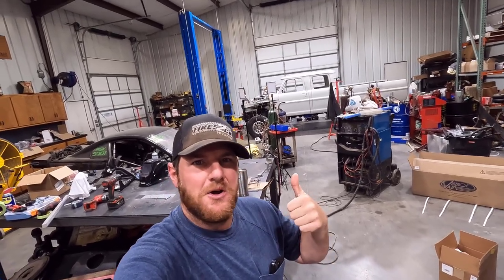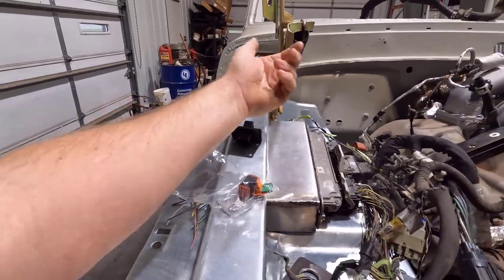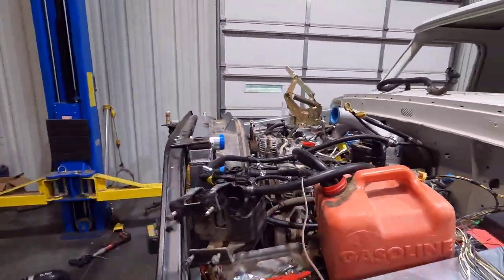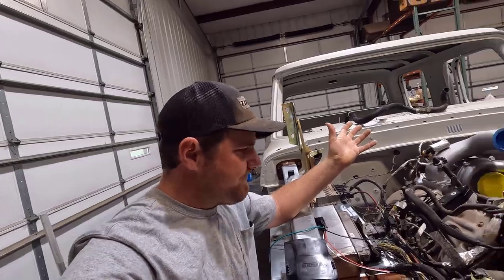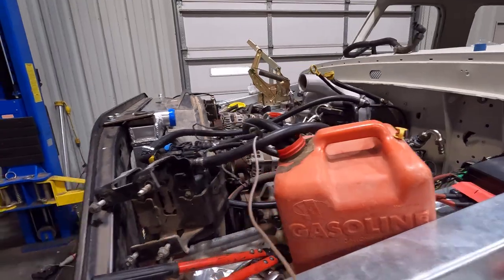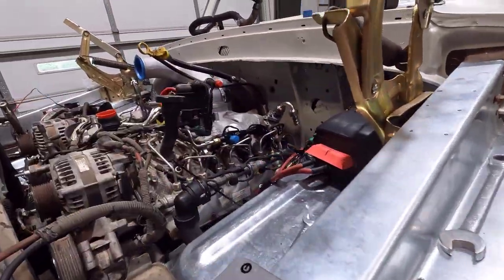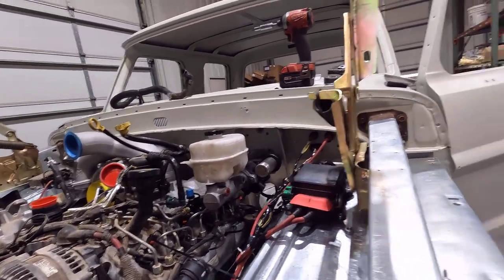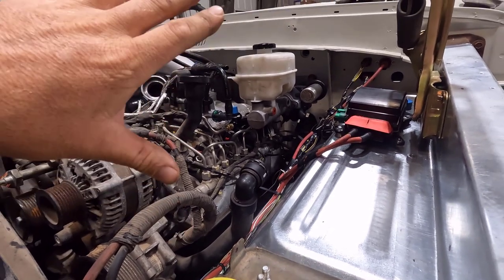Ultimate Crew Cab Part 7 Final Mock Up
On this episode I get the cab and frame back together and start working on final mock up.